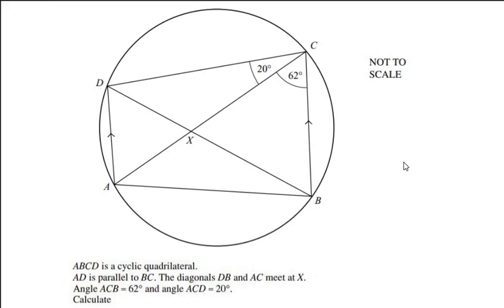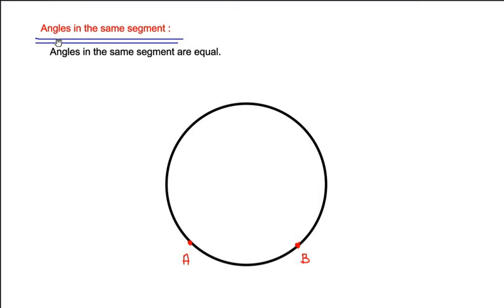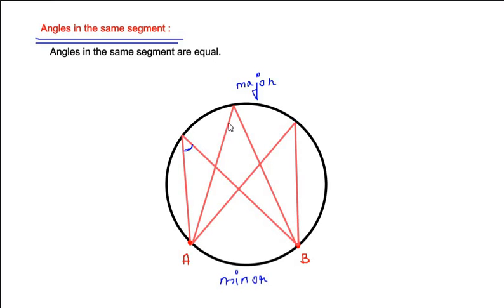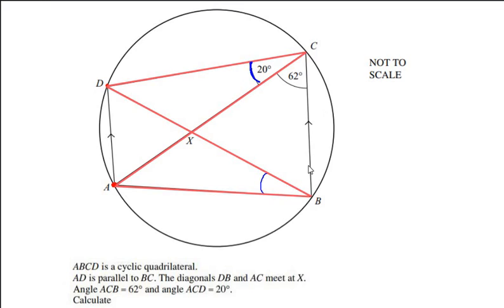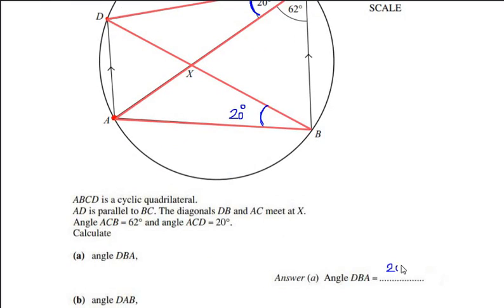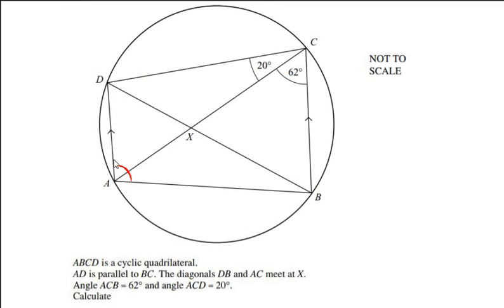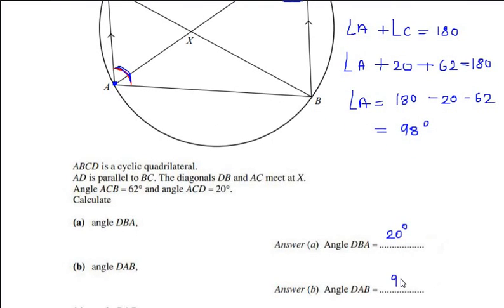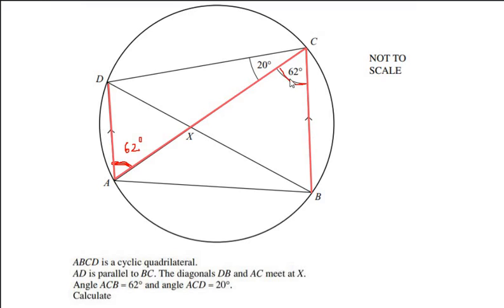ABCD is a cyclic quadrilateral. Diagonals DB and AC. Angle ACB=62° & Angle ACD=20°. Find the angles.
In this video, we solve a past paper problem based on "Circle Geometry / Theorems" from Cambridge IGCSE Mathematics (0580/02, 0581/02) Paper 2 Extended (Calculator), October/November 2003.

ABCD is a cyclic quadrilateral.
AD is parallel to BC. The diagonals DB and AC meet at X.
Angle ACB # 62° and angle ACD # 20°.
Calculate
(a) angle DBA
(b) angle DAB
(d) angle AXB
(e) angle CDB